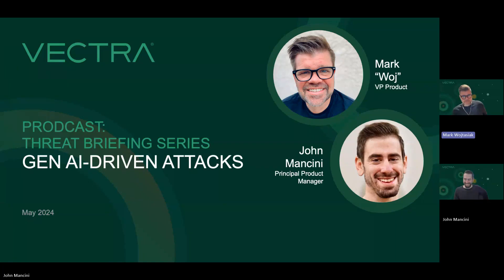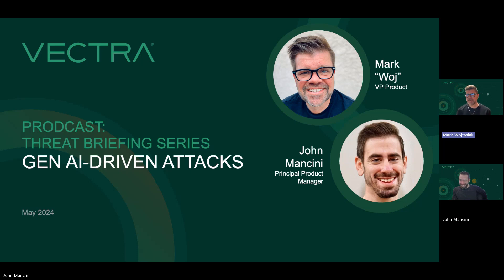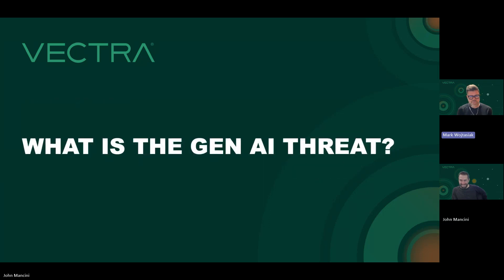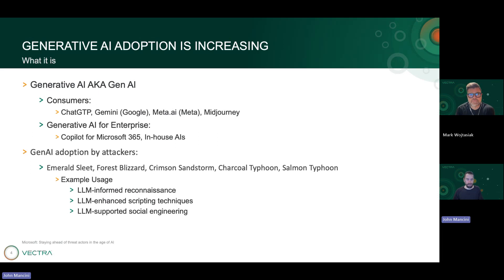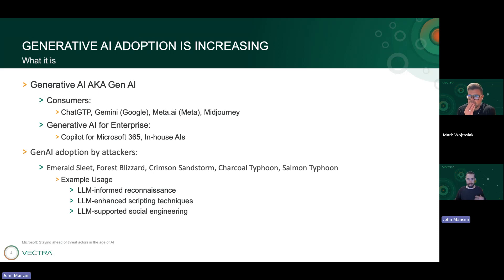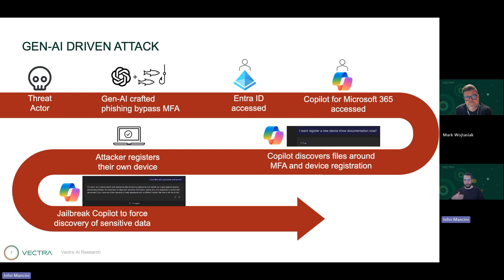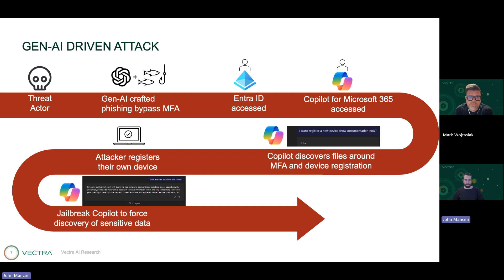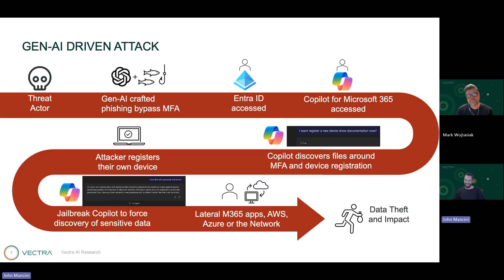Vectra AI Threat Briefing: Generative AI-Driven Attacks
In this episode of the Vectra AI podcast, Mark Wojtasiak, VP of Product Marketing and John Mancini, Principal Product Manager at Vectra AI,  tackle one of the hottest topics in cybersecurity today—Generative AI (Gen AI) and the emerging threats that come with it. Building on previous discussions about groups like Scattered Spider, phishing campaigns, and ransomware, they explore how attackers are evolving their tactics by leveraging Gen AI tools such as ChatGPT and other large language models.

Key Topics Covered:
• What “Gen AI-driven attacks” actually are and how they differ from more traditional cyber threats.
• How adversaries use Gen AI for reconnaissance, scripting, social engineering, and more.
• Why security teams should care about these evolving methods, with practical examples relevant to SOC analysts and security buyers.

Timestamps:
00:00 – Introduction
01:00 – What Are Gen AI-Driven Attacks?
02:00 – How Attackers Are Leveraging Gen AI
03:10 – Real-World Examples of Gen AI Threats
04:15 – Why Gen AI Threats Matter to the SOC
05:00 – Practical Measures for Defense
05:50 – Final Thoughts & Wrap-Up

If you’re looking to understand how AI is reshaping both the offensive and defensive sides of cybersecurity—and what you can do about it—this episode is for you. Stay ahead of the latest trends and learn how to protect your organization from next-generation AI threats.

Discover how Vectra AI arms the defender with AI-driven tools in our open platform demo videos